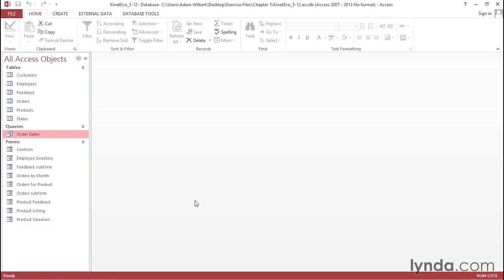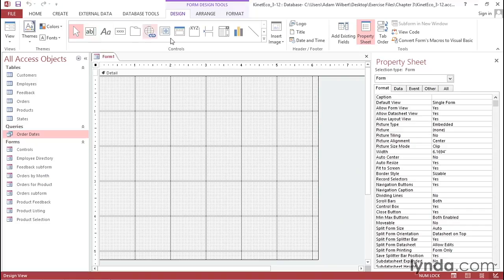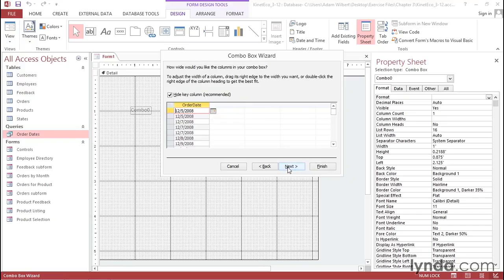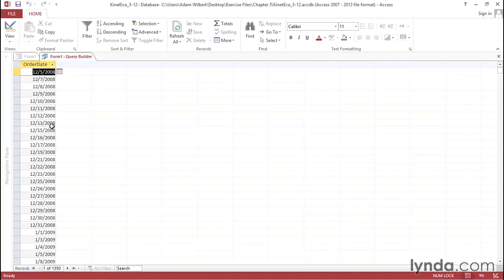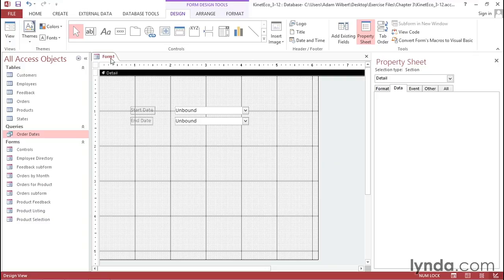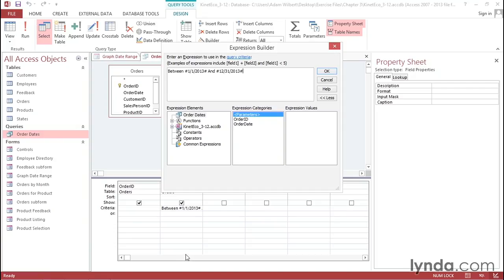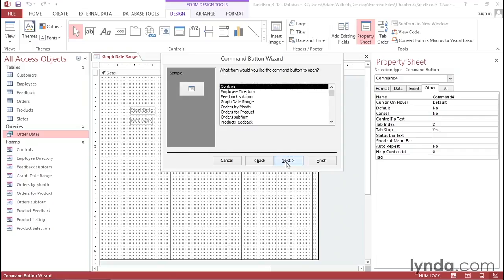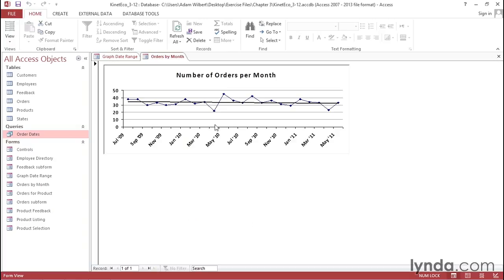27 Linking controls